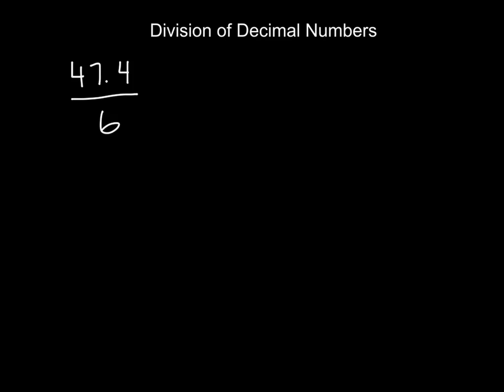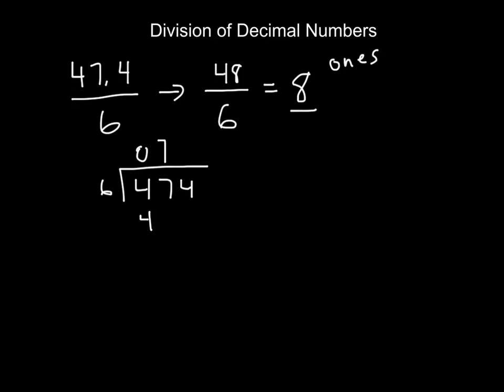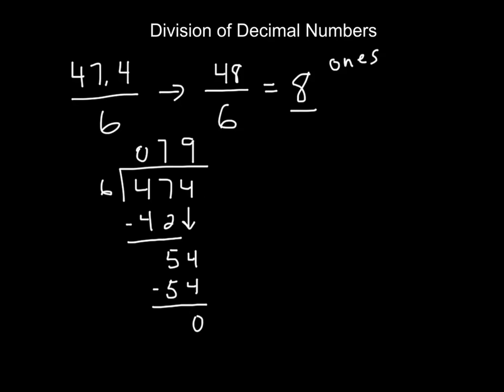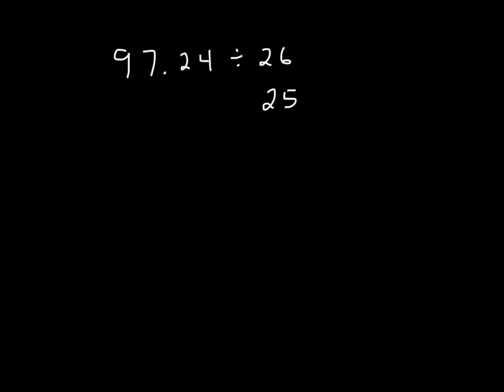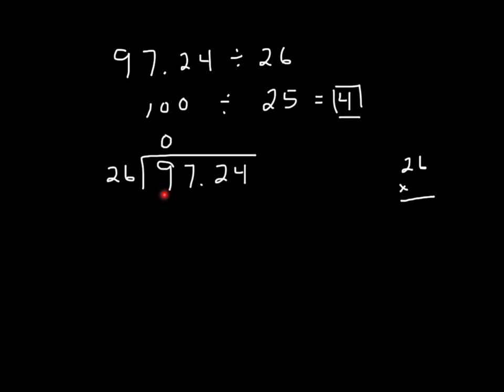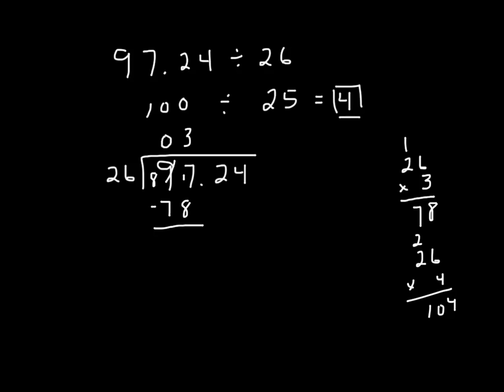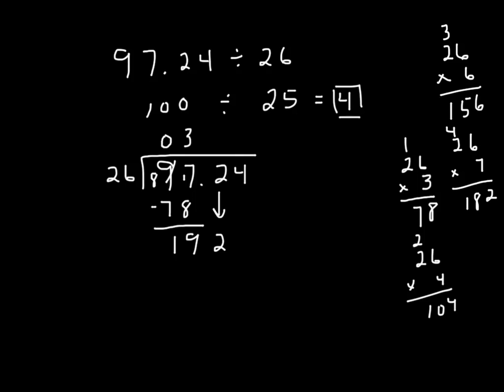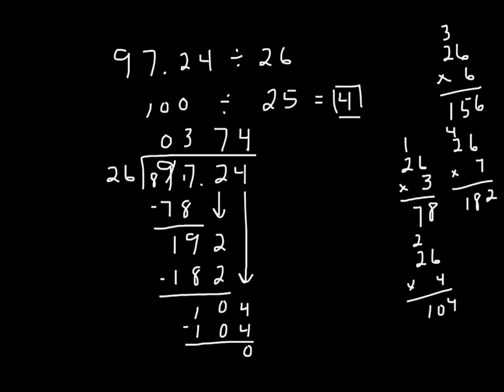4.5 Lesson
4.5 Division of Decimal Numbers